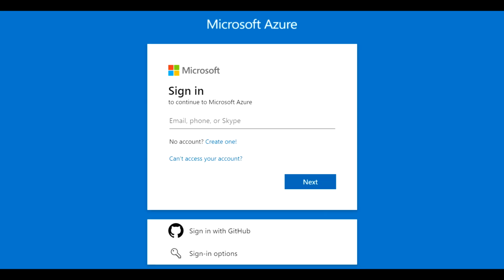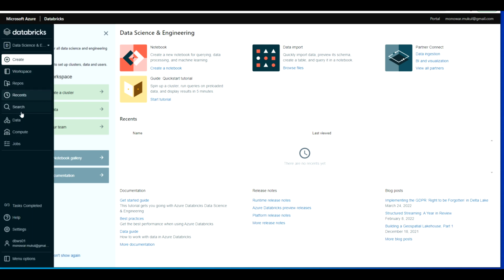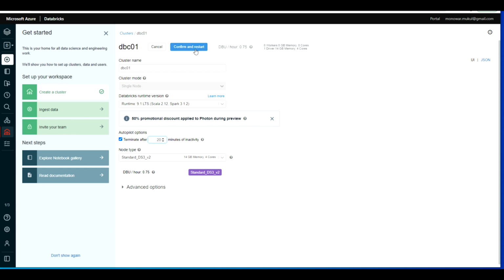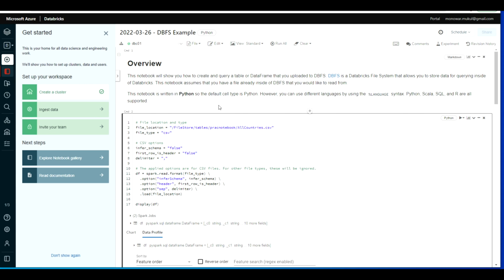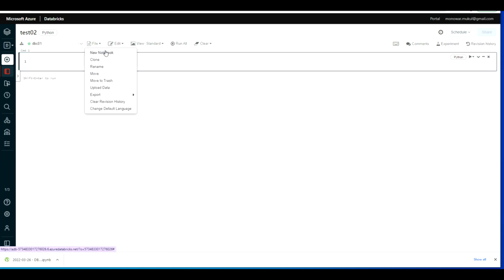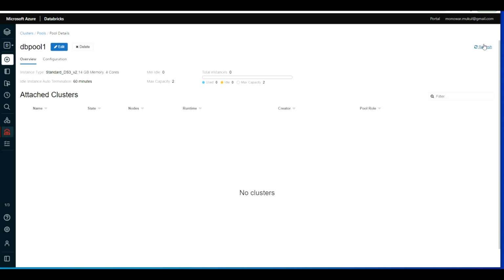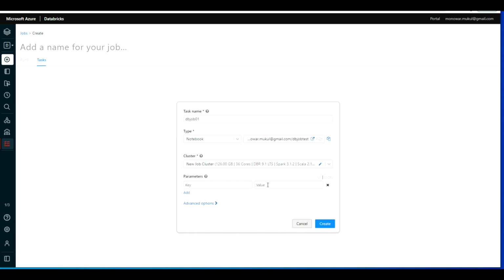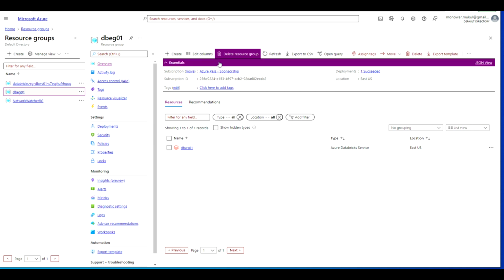Azure Databricks: Hands-On Guide to Data Brilliance! | Unlock Data Insights Now!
Welcome to the ultimate hands-on guide to mastering Azure Databricks! In this comprehensive tutorial, we'll explore the power of Azure Databricks and how it can unlock data insights like never before. Whether you're a data scientist, analyst, or engineer, this guide is packed with valuable insights and practical tips to help you harness the full potential of Azure Databricks.

Join us as we dive into topics such as configuring a Spark cluster, creating and managing pools, notebook creation and management, importing notebooks, job scheduling, and resource management within the Azure Databricks workspace. With step-by-step instructions and real-world examples, you'll learn how to leverage Azure Databricks to streamline your data analytics workflows and drive business value.

Whether you're just getting started with Azure Databricks or looking to enhance your skills, this hands-on guide is your roadmap to data brilliance. Unlock the full potential of your data and accelerate your journey to insights with Azure Databricks. Don't miss out – dive in now and unlock data insights like never before!